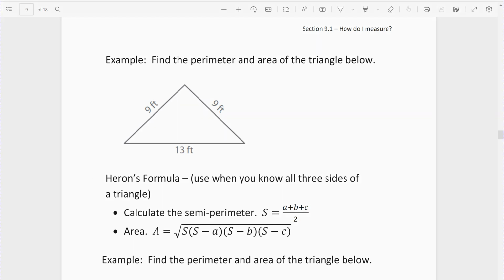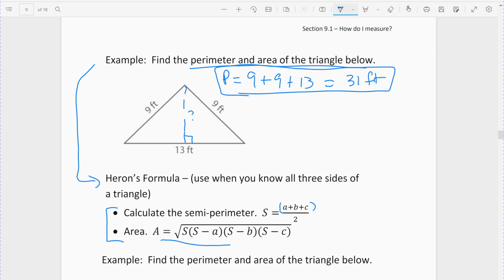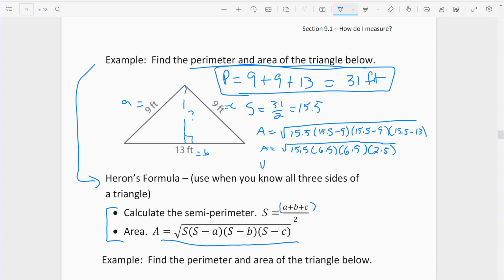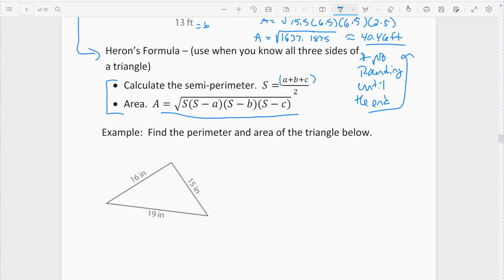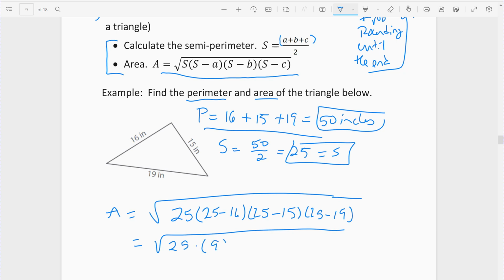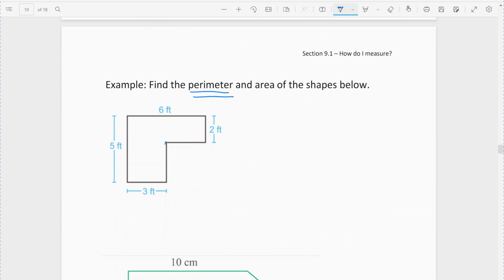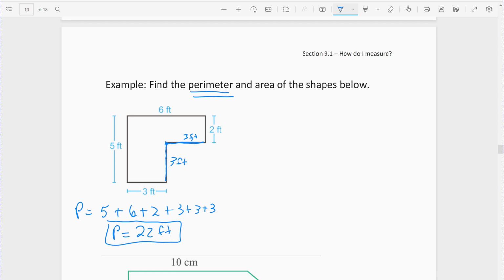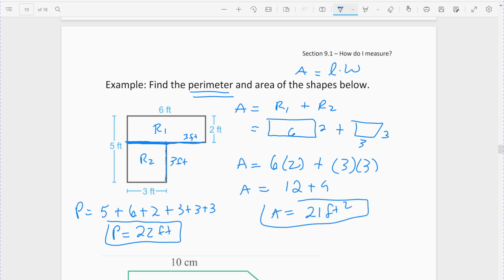Section 9.1 video 6 Herons formula Areas of more complex shapes examples